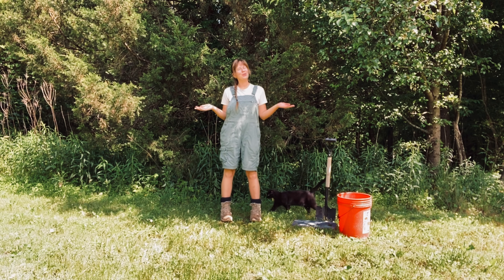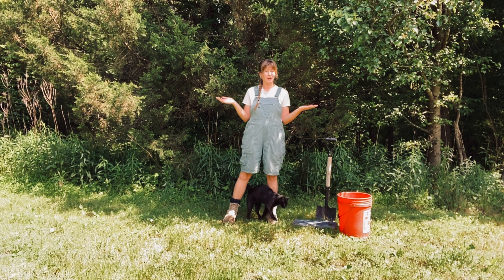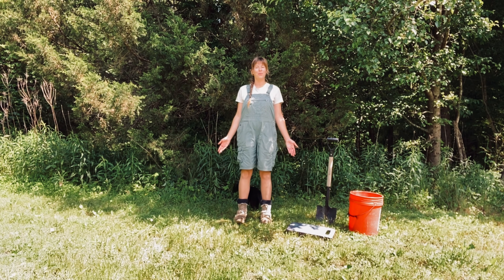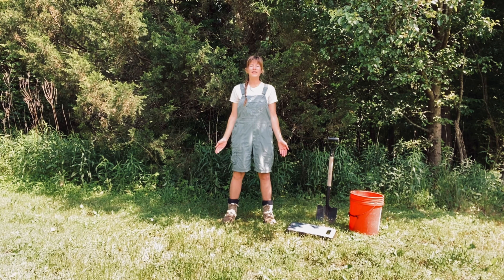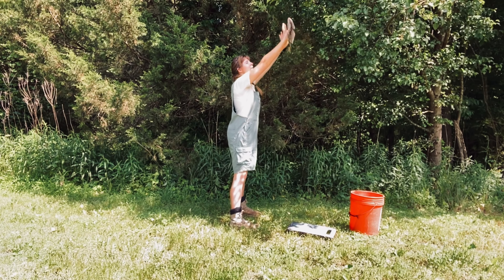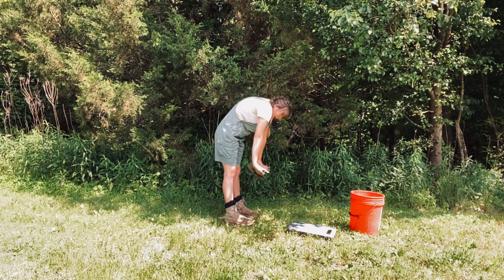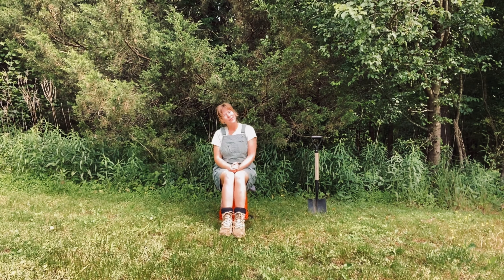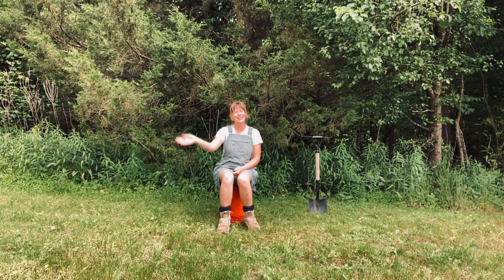Yoga for Gardeners Ft. Muffins! -- Yoga for All Levels and Deep Stretch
Hey there gardeners! Tired of stooping over and plucking weeds? Find a shady spot with your tools and join Kayla and Muffins for a short stretch targeted at all the trouble spots (shoulders, hips, lower back, etc.).

We thank you for your generosity and your support; you are helping us expand our business, our community garden, and our Stretch the Love Movement!